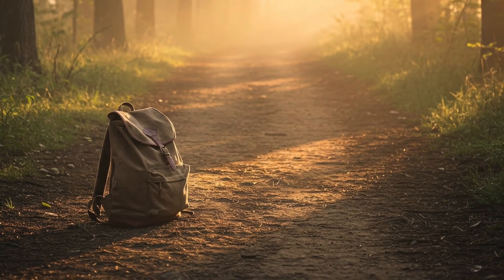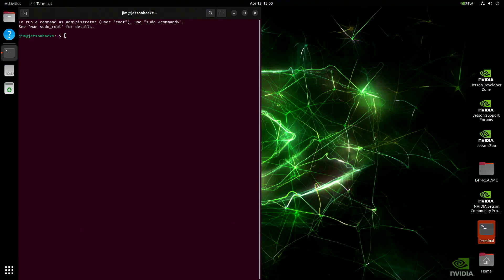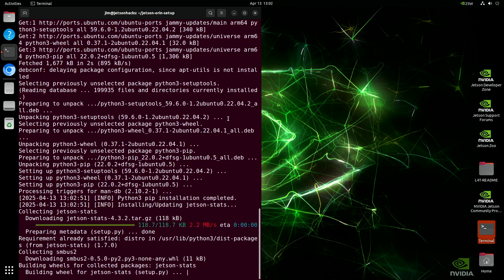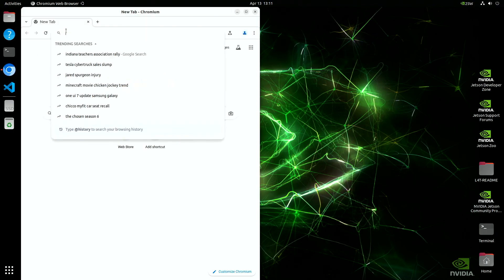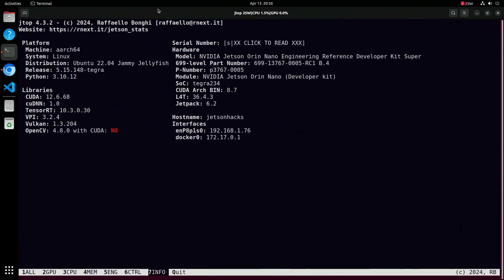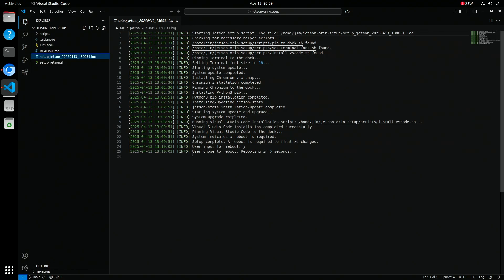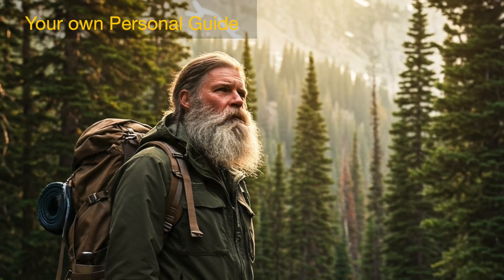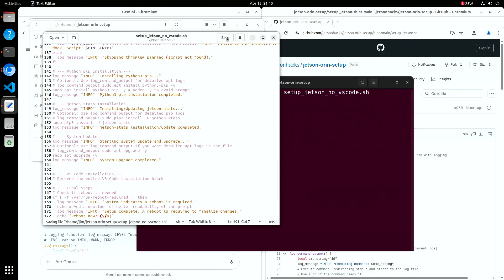A Smarter First Boot: Jetson Orin Setup with Script + LLM Help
Setting up your Jetson Orin Developer Kit doesn’t have to be tedious.
In this video, I walk you through my smarter, faster setup process — using a shell script I’ve refined over dozens of projects.
You'll see how to:
* Get your Jetson ready after first boot
* Use a setup script to automate essential installs
* Bring in a Large Language Model (LLM) to help explain and adapt the script

Whether you're just starting out or looking for a repeatable workflow, this is your launchpad.

“Every journey starts with what we bring. This script is my essential.”

00:00 Introduction
00:25 The Journey Begins
03:07 Software Installed!
05:23 LLM as a Guide
06:43 LLM as a Helper
07:29 Outro